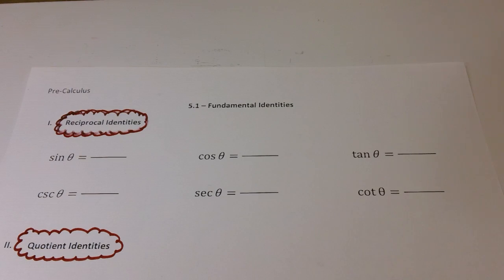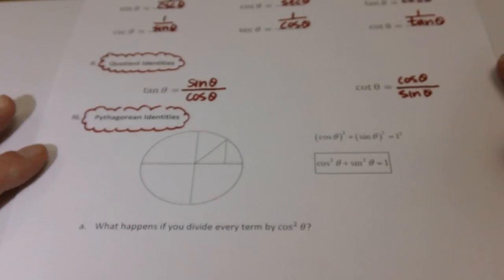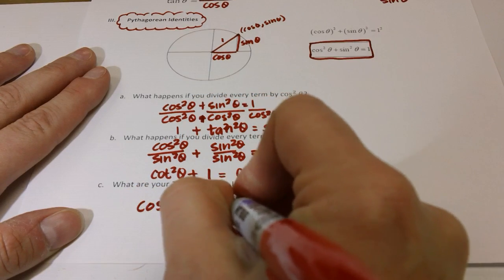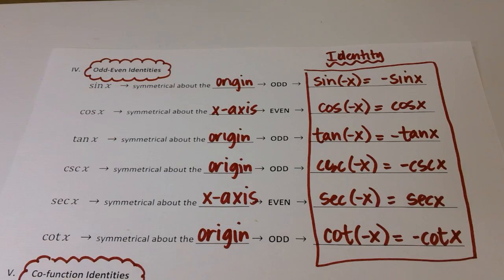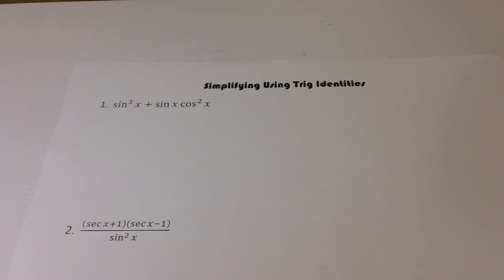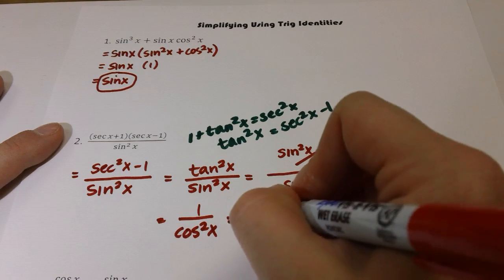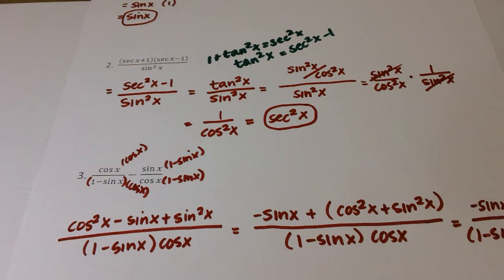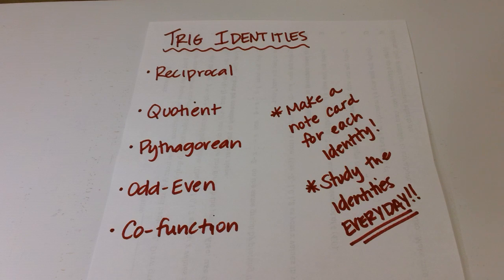ADHS Pre-Calc 5-A